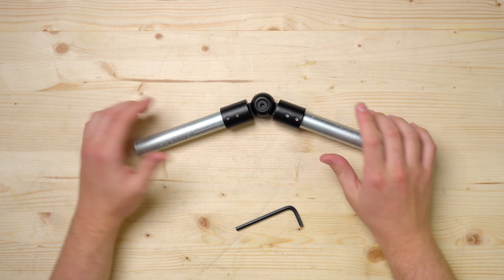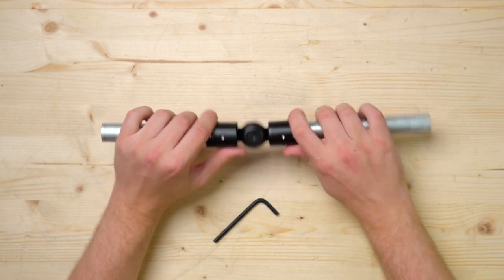15 Conduit Hacks That Will Blow Your Mind!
We recently met a community member named Jeff, and he shared a ton of creative hacks with us. In today's video we explore some of his hacks and share them with the community. All of the materials showed in the video will be linked below. Also be sure to checkout the interview we did with Jeff about his two awesome builds.

Boat Pole Clips

Motorcycle Mirror Mounts

Motorcycle Flat Mount

Bike Handlebar Extension

Bicycle Umbrella Mount

Bicycle Grips

Needle Bearings

Eagle Eye LED's

Bicycle Flashlight Mount

Double Star Inserts

Small Bearings

PVC Pipe Clamps

Hinged Elbow Connector